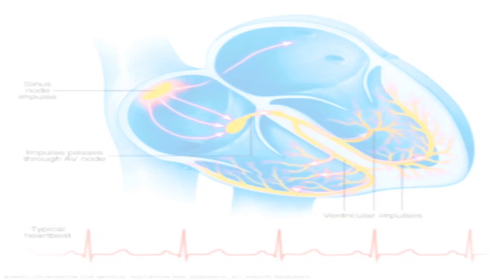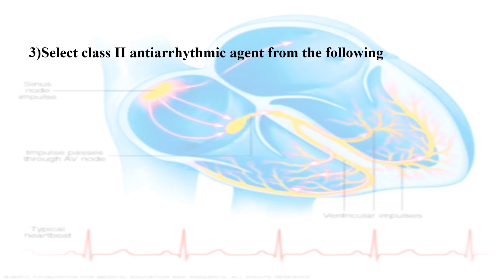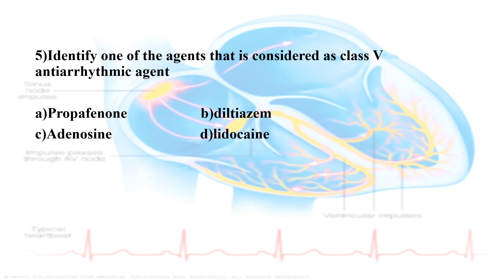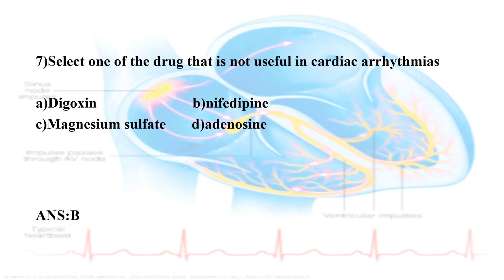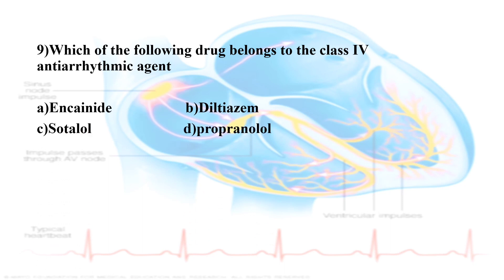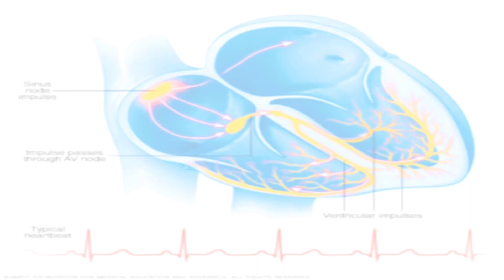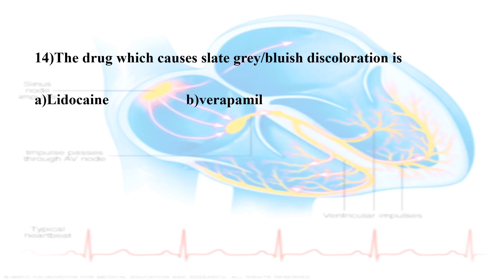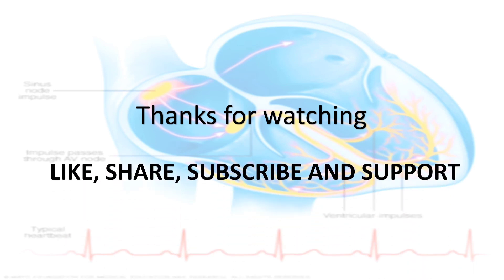TN MRB MCQ- PHARMACOLOGY.